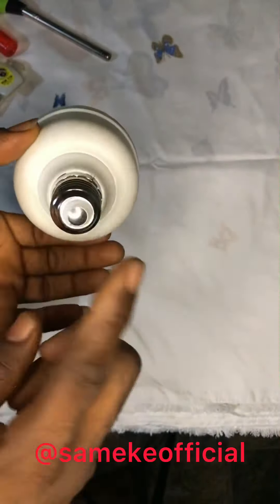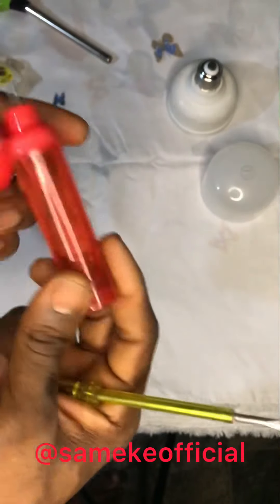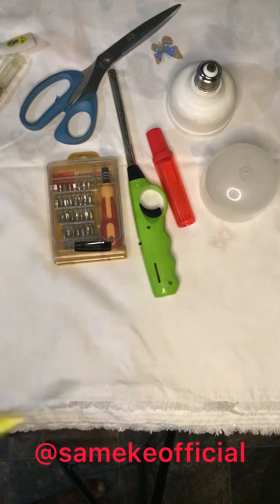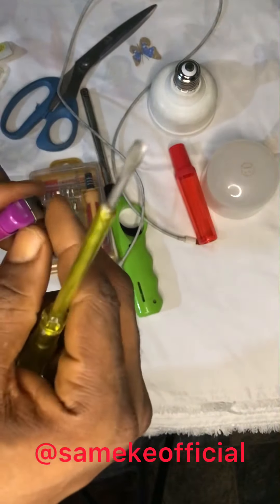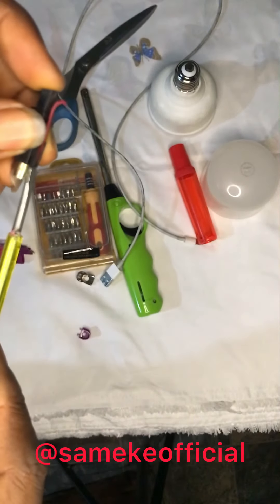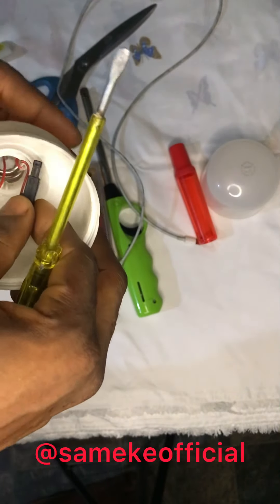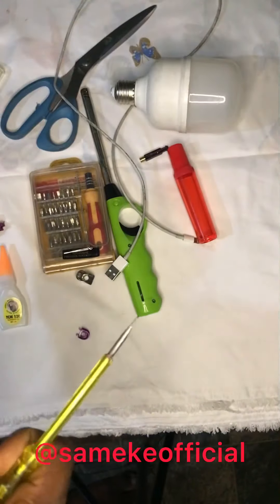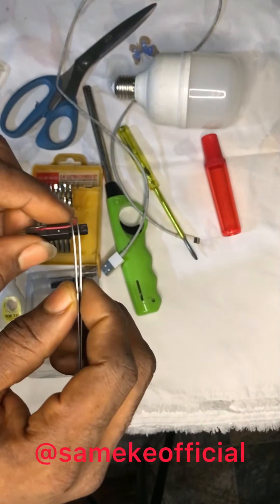THE ONLY THING NIGERIANS CAN DO IS TO MAKE YOU LAUGH WATCH and SUBSCRIBE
What a Nigerian youth did with just a wasted materials or used items